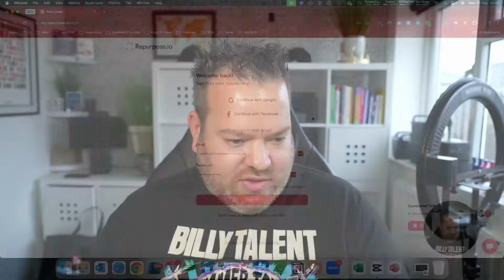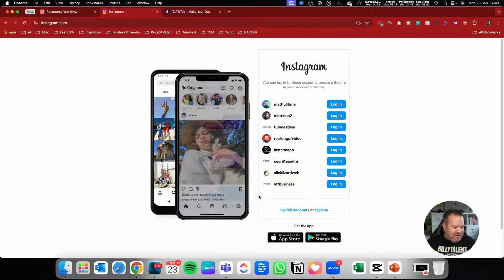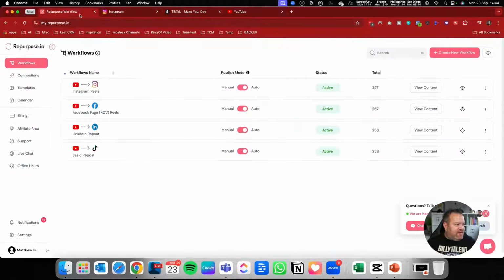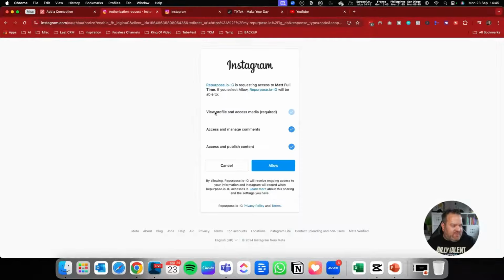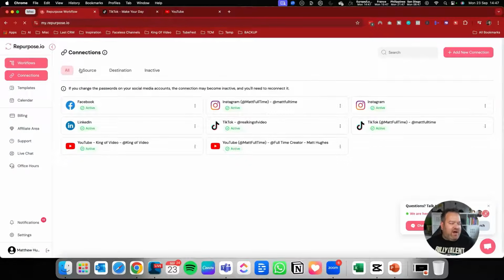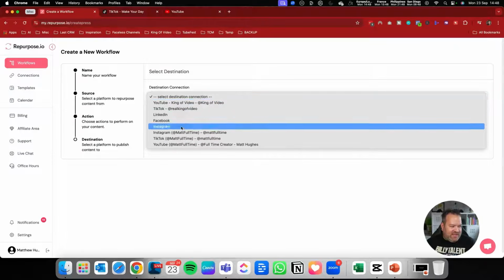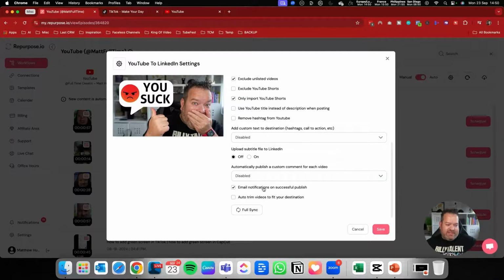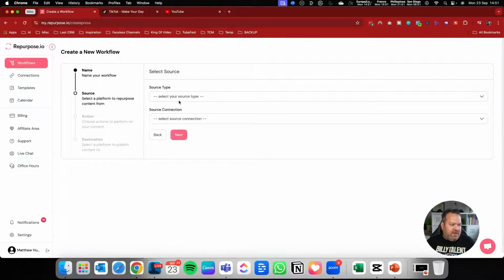How To Repurpose Your Content on All Platforms with Repurpose.io | MattFullTime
Want to take one short-form video and post it everywhere — TikTok, YouTube Shorts, Instagram Reels, LinkedIn — without doing it all manually? 🚀

In this beginner-friendly tutorial, I’ll show you exactly how I use Repurpose.io to connect all my accounts, set up workflows, and automatically publish my content across multiple platforms.

You’ll see step-by-step how to:
✅ Connect TikTok, Instagram, YouTube, and more
✅ Create workflows that instantly share your Shorts or Reels
✅ Save hours every week while staying consistent everywhere
✅ Avoid the common mistakes that can mess up your automation

If you’ve been manually uploading to each platform, this tool could be a game-changer for your content strategy.

⏱ Chapters
00:00 Introduction to Repurposing Content
00:54 Overview of Repurpose.io
01:18 Setting Up Your Accounts
02:57 Creating Connections
06:13 Configuring Workflows
07:43 Publishing and Managing Content
13:10 Final Tips and Conclusion

Drop a comment and let me know which platform you’ll repurpose to first.

I’m Matt Hughes, founder of King of Video, and I help online business owners grow their audience and leads through YouTube without the tech overwhelm.

📅 Content planning
📈 YouTube strategy
🎥 Filming & editing tips
📣 Promotion & repurposing
…everything you need to finally take YouTube seriously for your business.